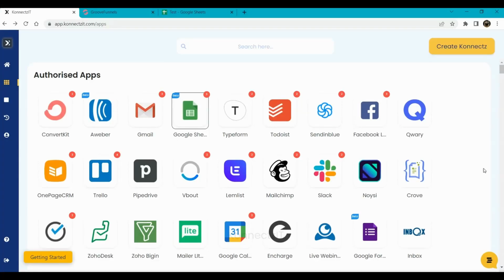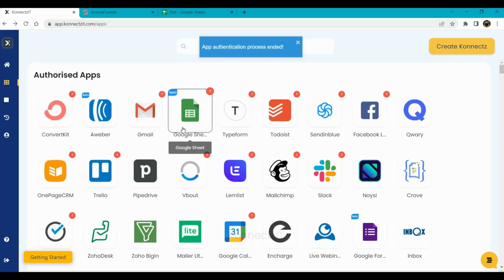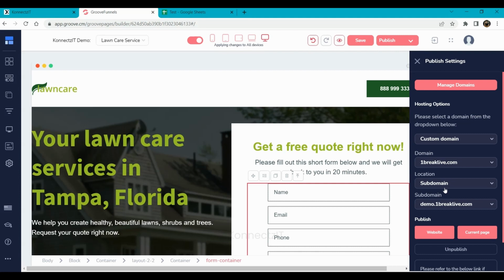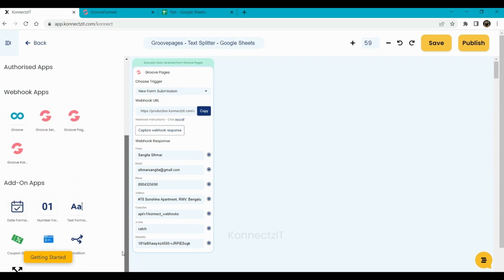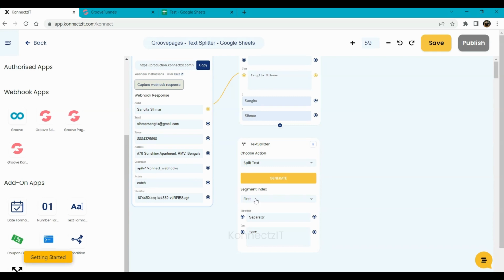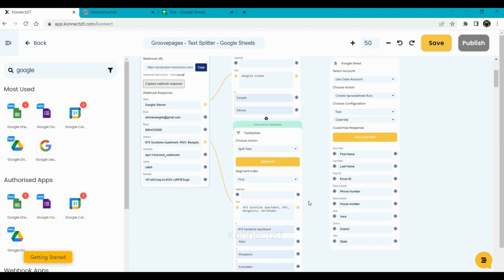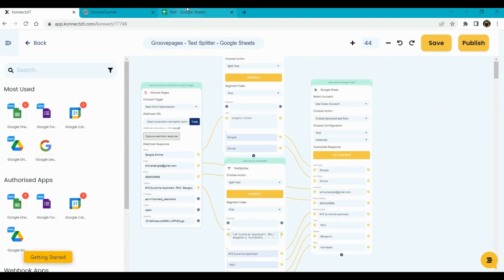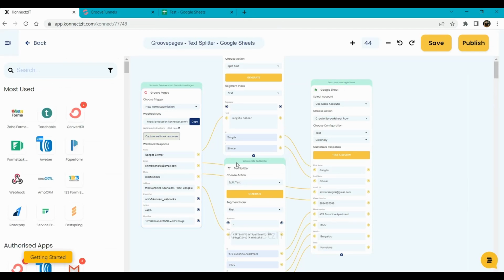How to Use Text Splitter in KonnectzIT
Tremendous Data Collection comes with a pain.
Sorting out the First Name, Last Name, Apt No, Street Address and on and on.
With the help of Text Splitter You don't have to worry about those things any more.
In this Tutorial Learn How to Split the Texts and store them in Particular Field.

• Insightful dashboard,
• Konnectz management,
• Task history,
• Multi-lingual support